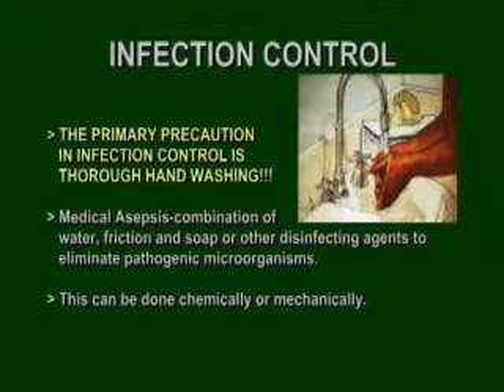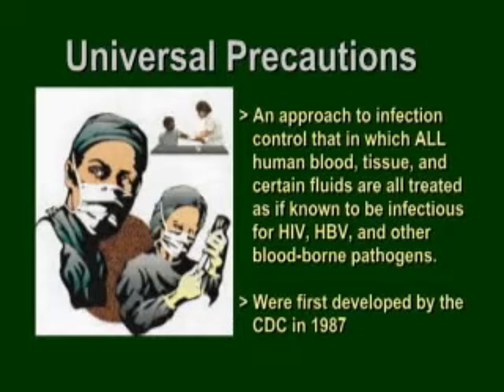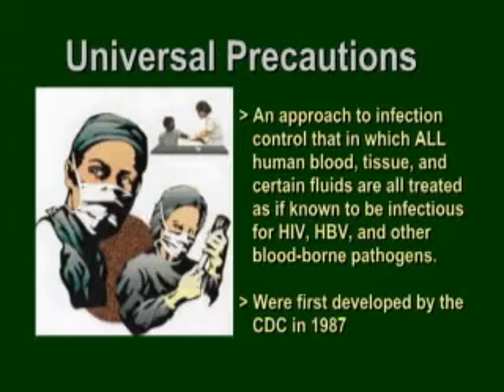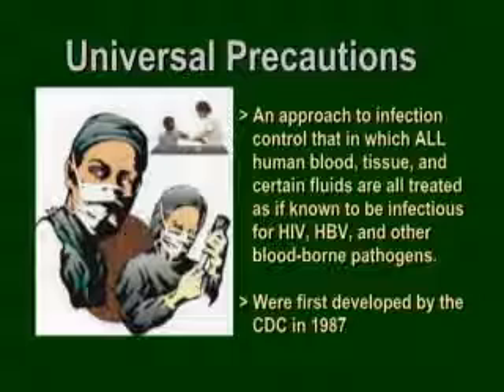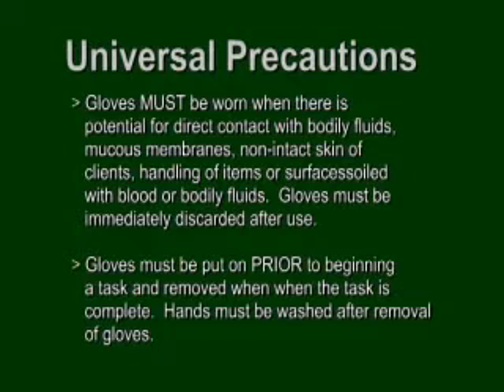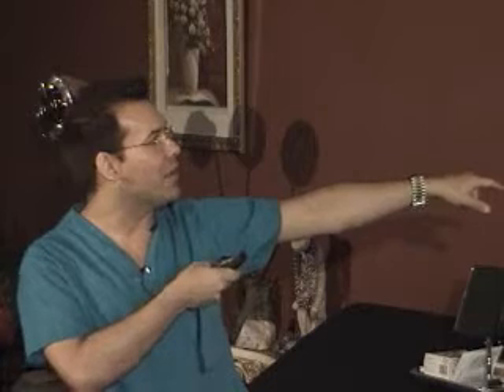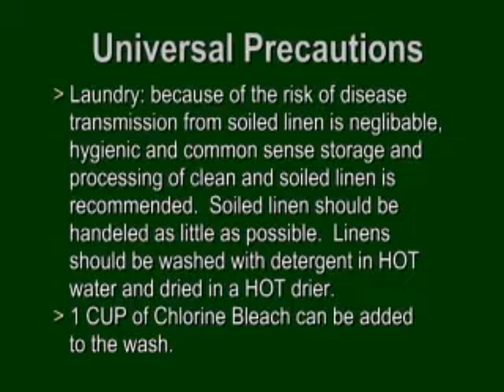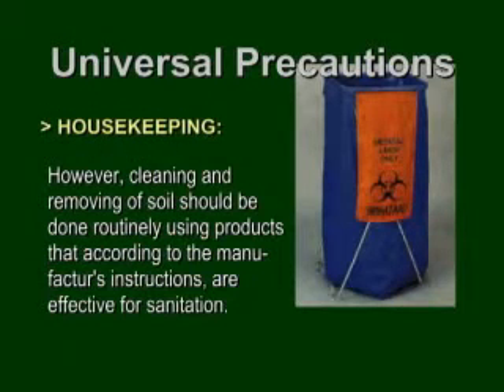Tino Lerma - Infection Control Clip 2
Clip 2 from Tino Lerma's Clinical/Medical Esthetics Training covering Infection Control Methods